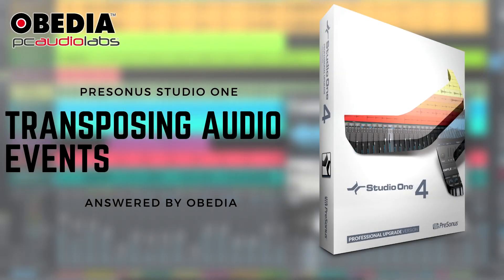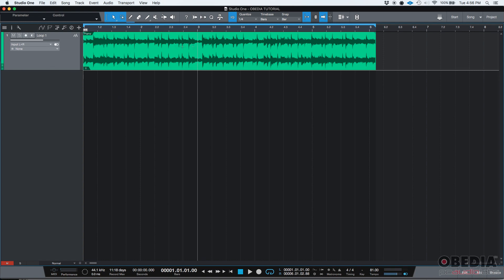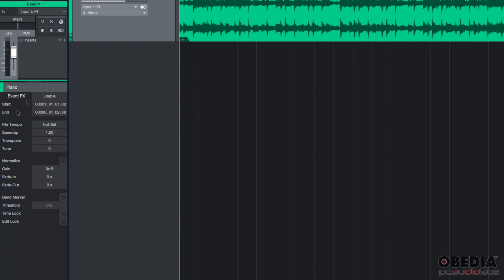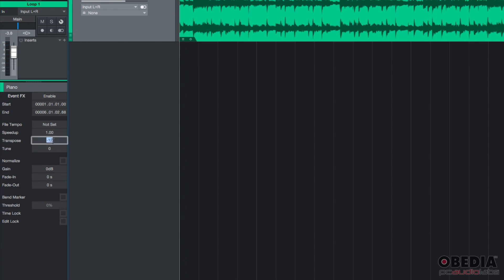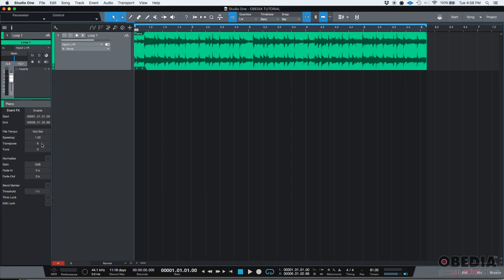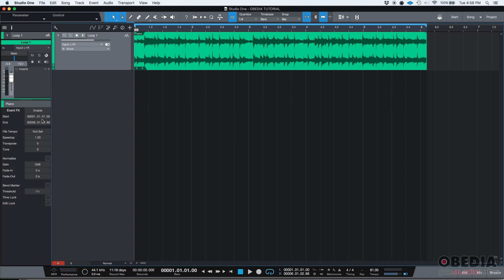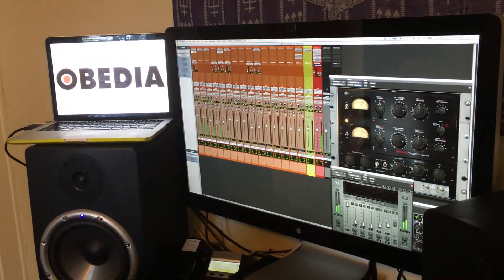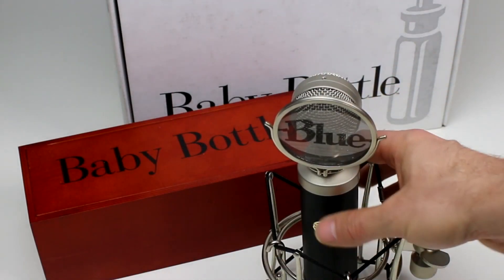Studio One: How to Transpose Audio Events in Studio One - OBEDIA.com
In this video, OBEDIA shows you how to transpose audio events  in  @PreSonus Audio Electronics  Studio One.